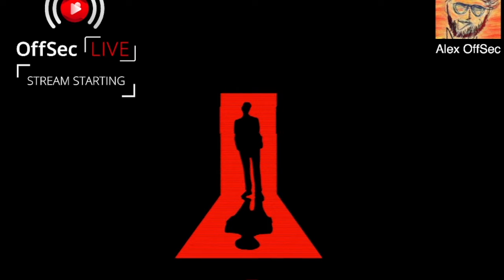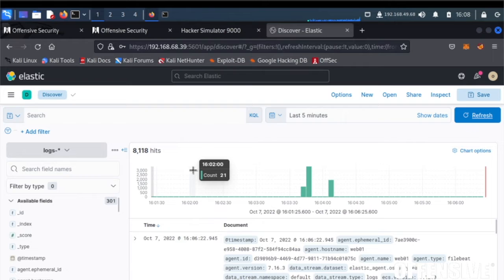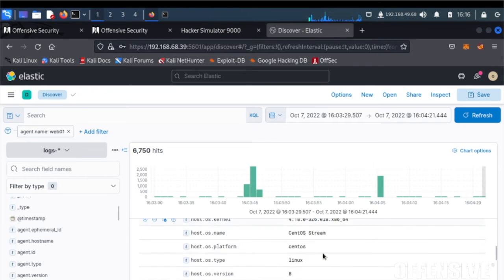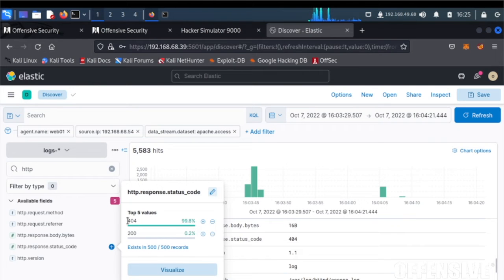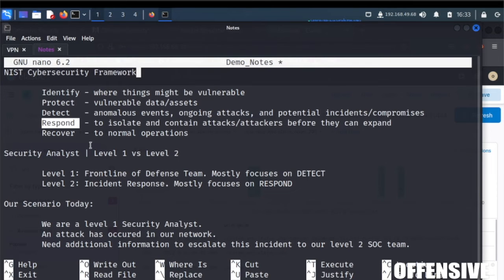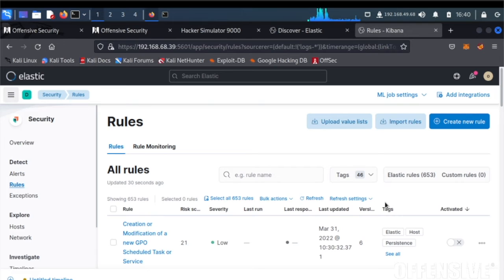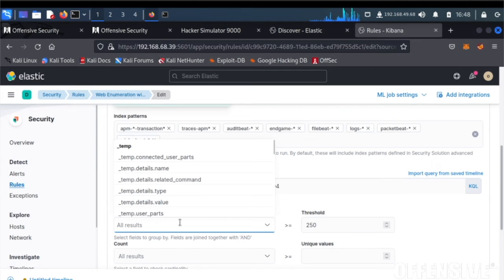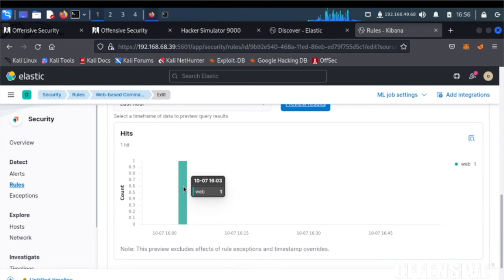OffSec Live | SOC-200: Combining the Logs in SIEM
In this session, OffSec Technical Trainer Alex Cohen:
☞Utilized the NIST cybersecurity framework
☞Stepped into the role of a Level 1 Security Analyst
☞Investigated to gather the following information: what environment is being attacked, who is attacking our environment, what is the attack, and has our environment been compromised